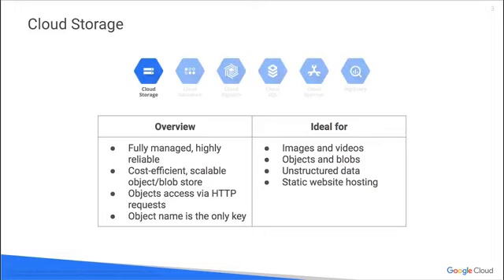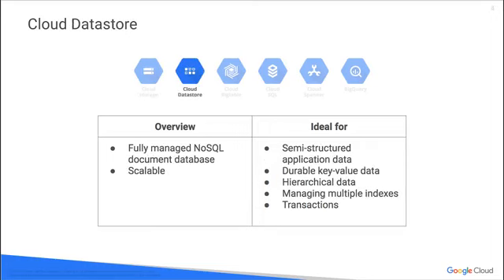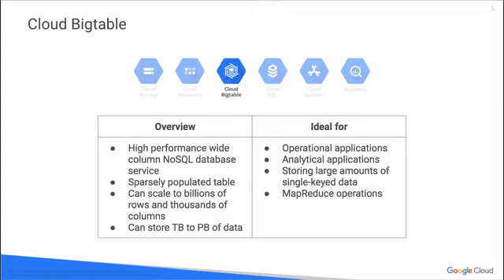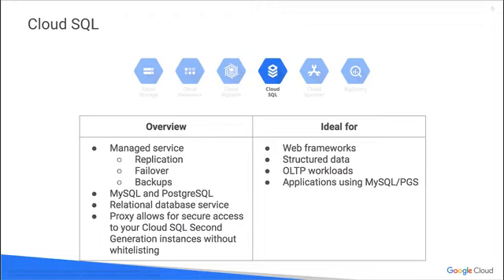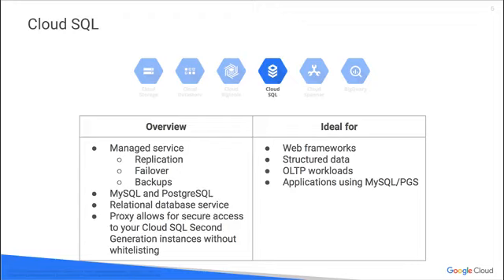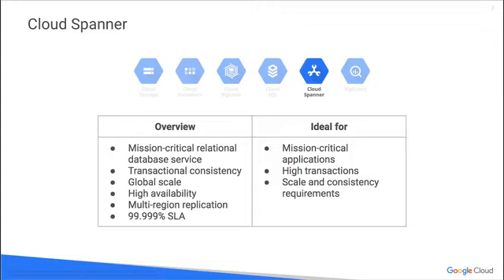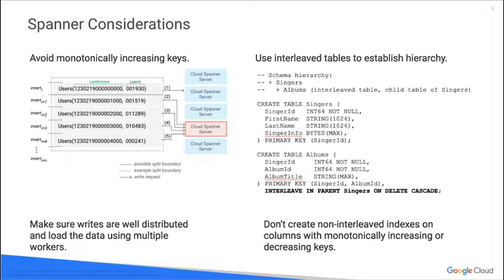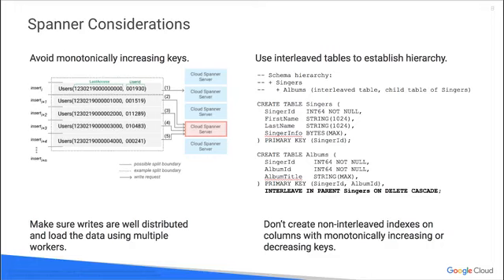1 9 0 Storage, Datastore, Bigtable, SQL and Spanner